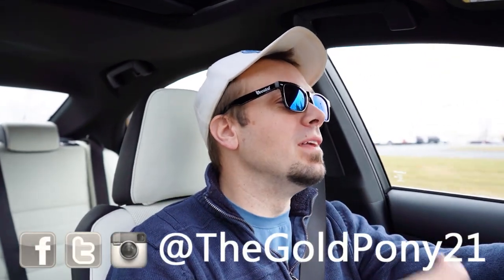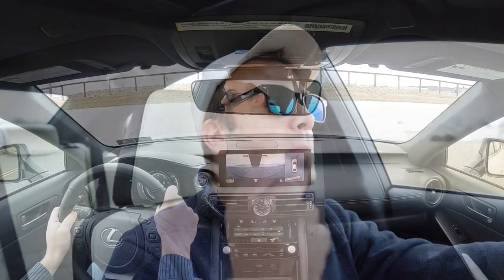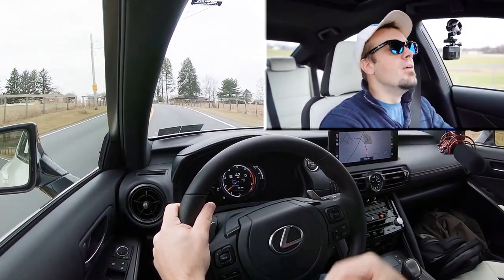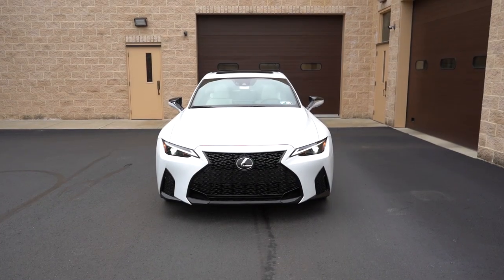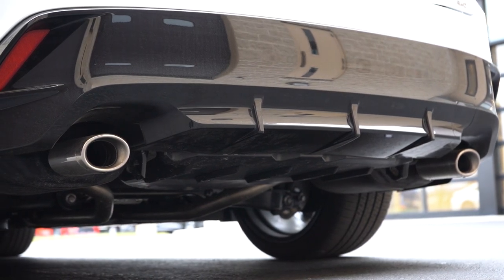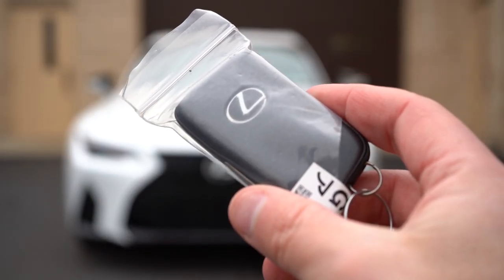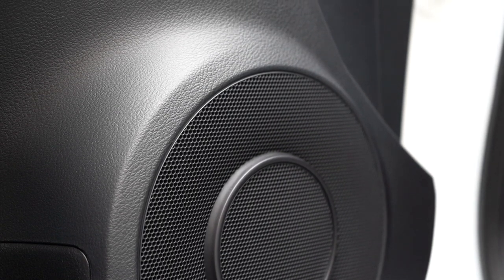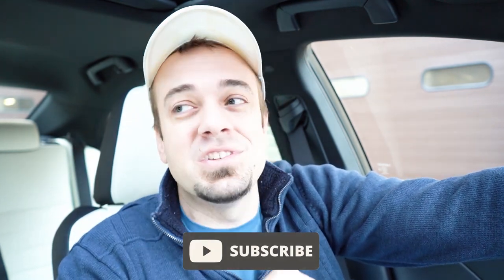2023 Lexus IS 350 F Sport Review | Reliable Performance!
In this video I'll go for a test drive & completely review the NEW 2023 Lexus IS 350 F Sport! I'll test out acceleration, braking, steering feel, cargo space, rear legroom, sound system, exhaust clip & much more!

Big thanks to Bobby Rahal Lexus in Mechanicsburg, PA for allowing me to check out the NEW 2023 Lexus IS 350 F Sport! For more information on their inventory please feel free to visit their website below!